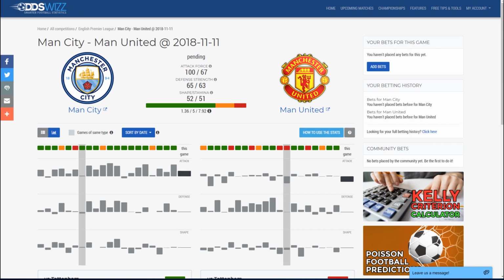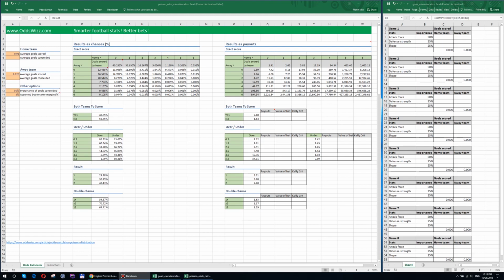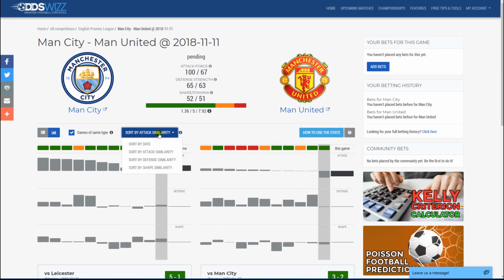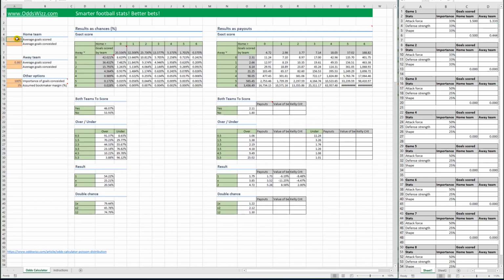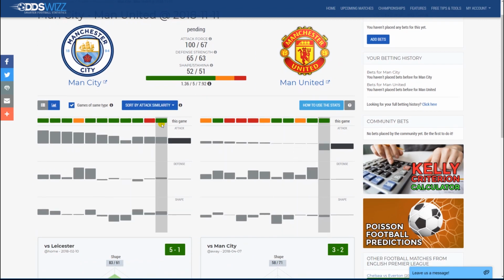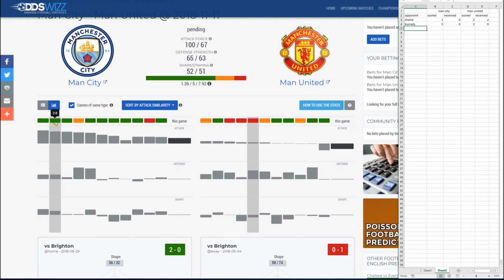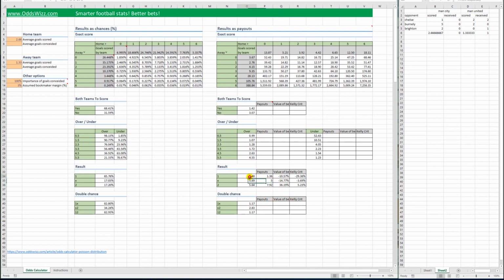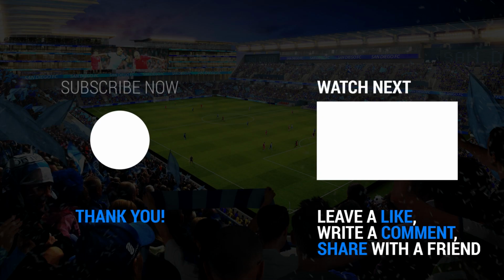Manchester City vs Man. United 11.11 | Premier League Predictions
⚽ Premier League predictions for Manchester City vs Manchester United on 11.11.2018 using the Poisson Odds calculator and stats from OddsWizz.com

In this video we're doing something very special compared to the usual predictions. For the first time we're showing 2 new approaches.

In the odds calculator video we will explain how to use the stats from OddsWizz: attach force, defense strength and shape to determine the average numbers of goals scoared by each team. Afterwards, these data will be used by the odds calculator to make various predictions on multiple type of bets. Practical, simple way to determine value bets.